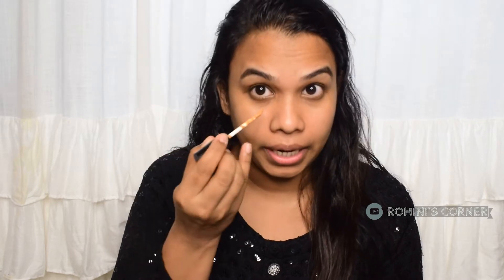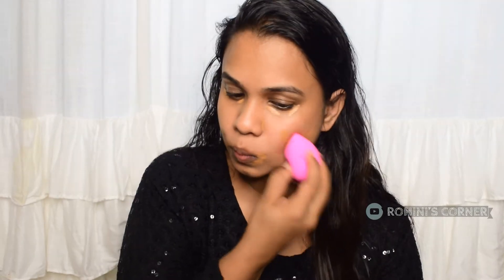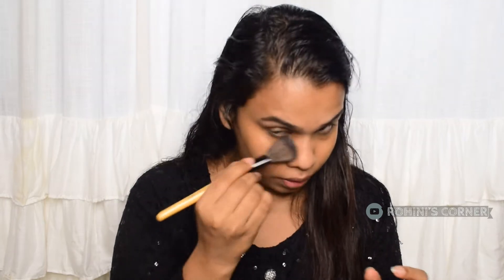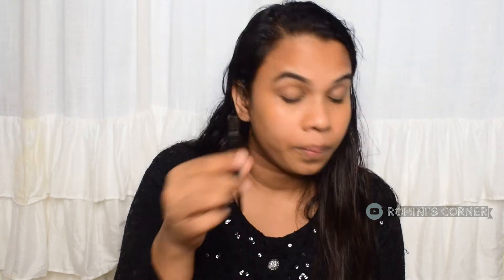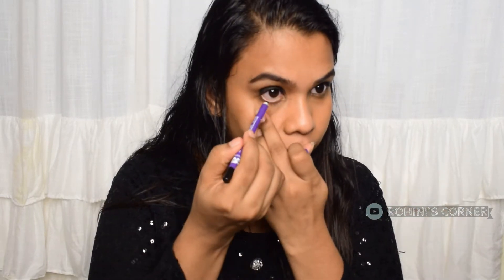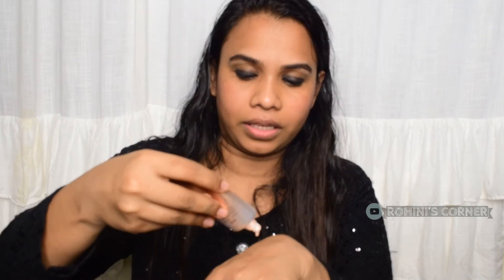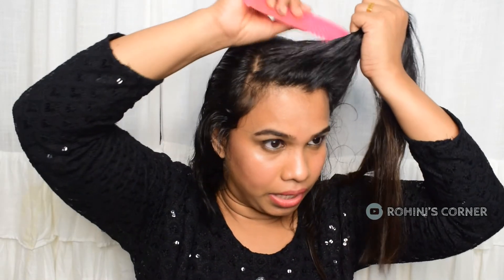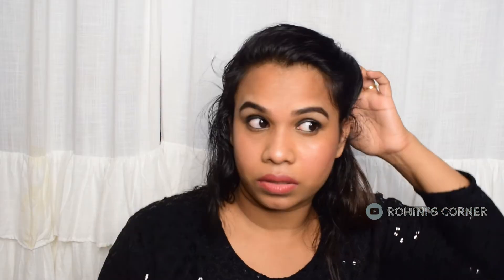Glowy Makeup Look and Hair Style | Party Makeup | MALAYALAM